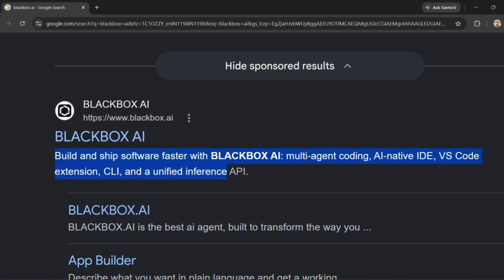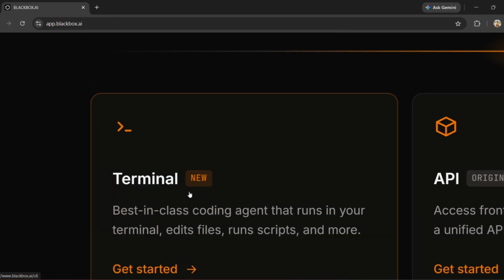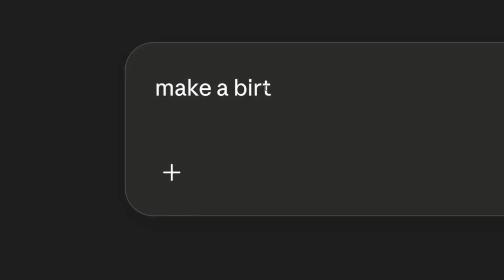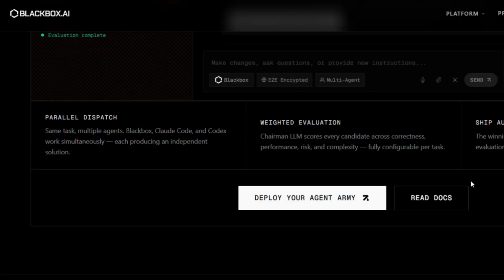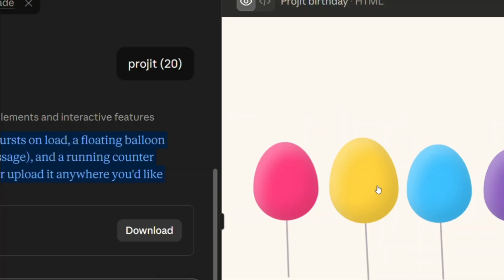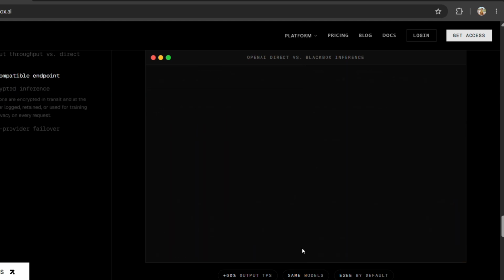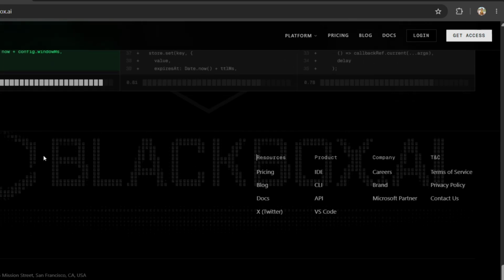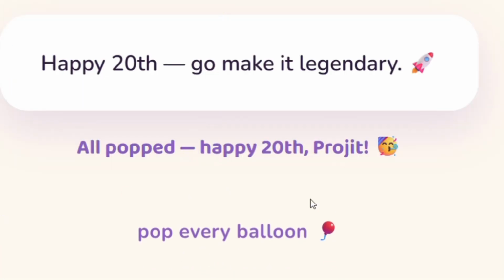How to make a birthday website in blackbox ai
Want to create a beautiful birthday website using AI without writing code? In this beginner-friendly tutorial, you'll learn How to Make a Birthday Website in Blackbox AI step by step. Whether you're creating a surprise for a friend, family member, partner, or client, Blackbox AI can help you build a stunning birthday website in just a few minutes.
In this video, I'll show you how to use Blackbox AI to generate a responsive birthday website with HTML, CSS, and JavaScript. You'll learn how to create a personalized landing page, add birthday wishes, photos, animations, background music, countdown timers, confetti effects, and customize the design using simple AI prompts.
 In This Video You'll Learn:
 Create a birthday website using Blackbox AI
 Generate HTML, CSS, and JavaScript with AI
 Design a beautiful responsive birthday page
 Add animations, confetti, and countdown timer
 Insert photos, music, and personalized messages
 Customize colors, fonts, and layouts
 Publish your birthday website online for free
 Best prompts for building websites with AI
If you're searching for, how to make a birthday website in Blackbox AI, Blackbox AI website tutorial, AI website builder, HTML birthday website, no-code website creation, AI coding assistant, AI web design, responsive birthday website, or how to build a website using AI, this video covers everything you need to know.
Whether you're a student, beginner, web developer, YouTuber, freelancer, designer, programmer, or AI enthusiast, this tutorial will help you create a professional birthday website quickly and easily.
 If this tutorial helped you, don't forget to Like 👍, Comment 💬, Share 📤, and Subscribe 🔔 for more videos on Blackbox AI, ChatGPT, Claude AI, Gemini AI, Lovable AI, Bolt AI, Cursor AI, AI website builders, AI coding, automation, and the latest AI tools.